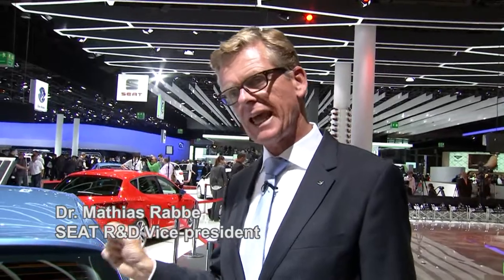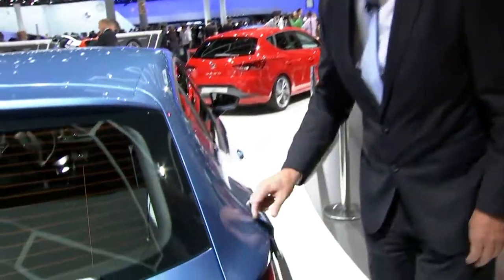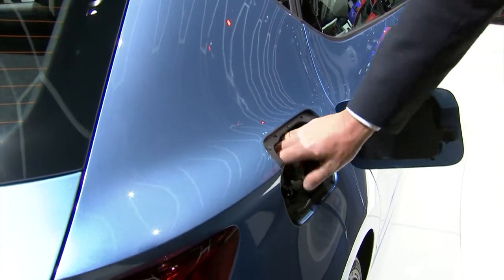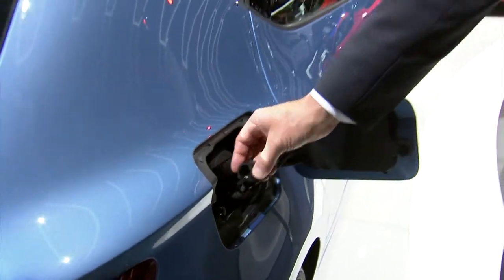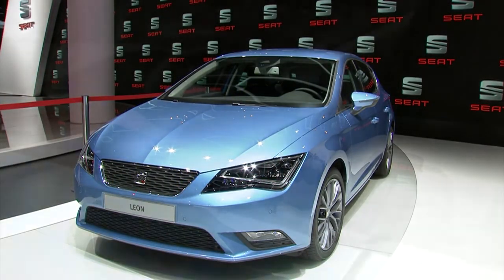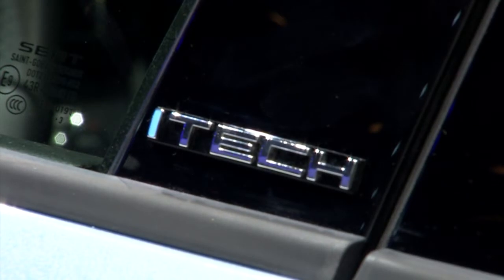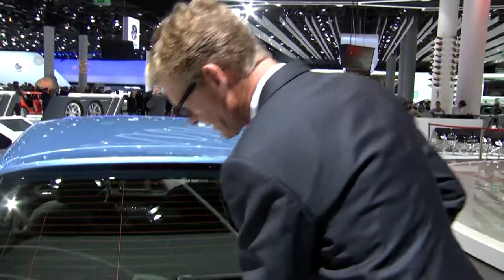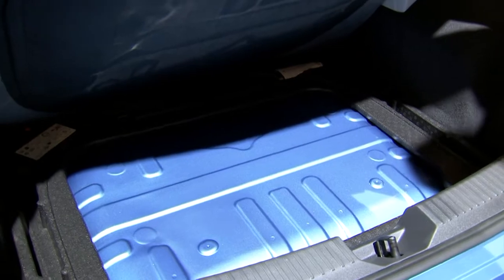IAA2013: premiere of the SEAT Leon TGT